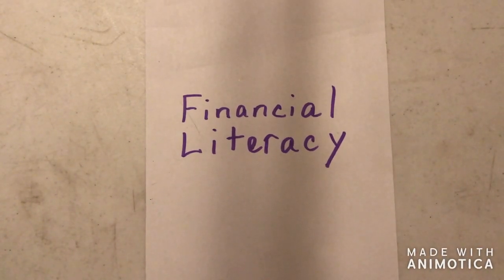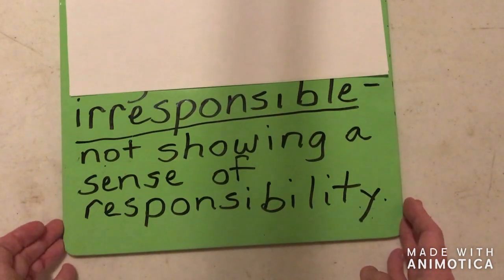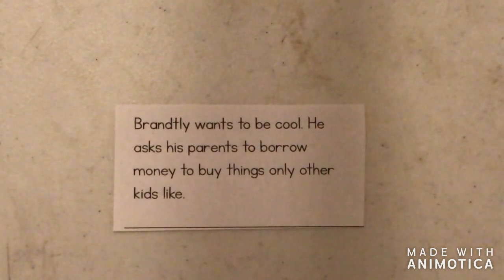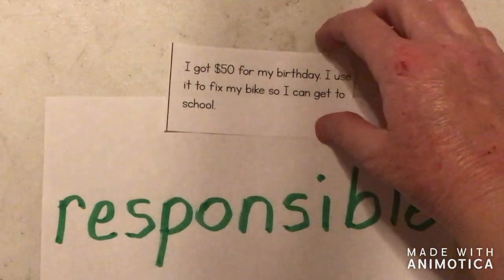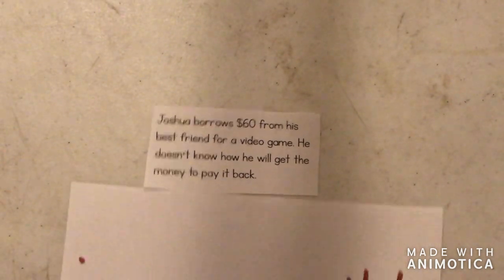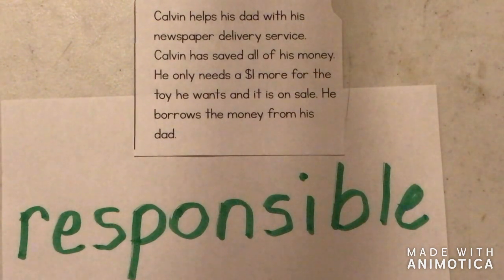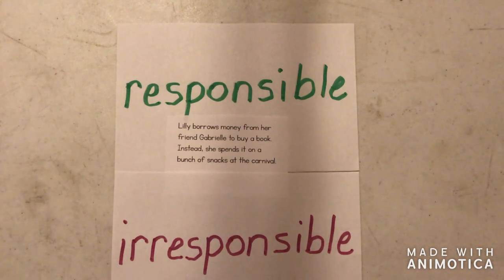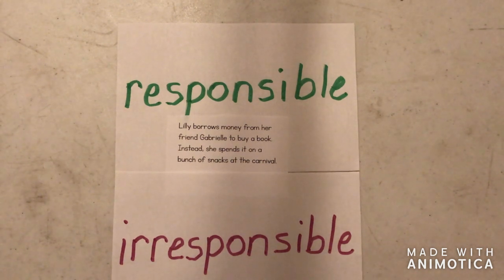6.5 Math Lesson 3 (Week of 5/11-5/15)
Responsible and Irresponsible Spending and borrowing